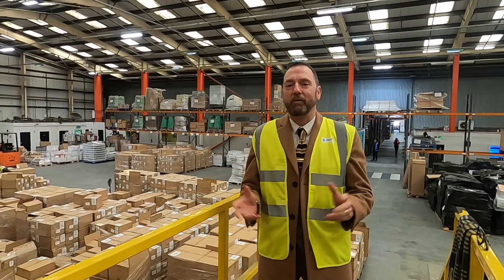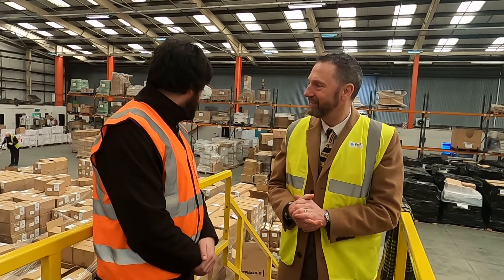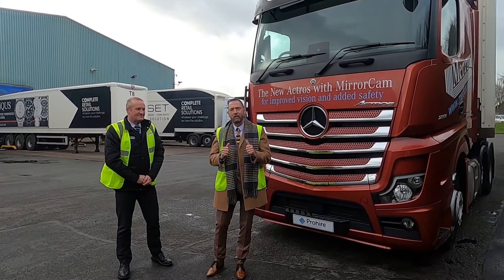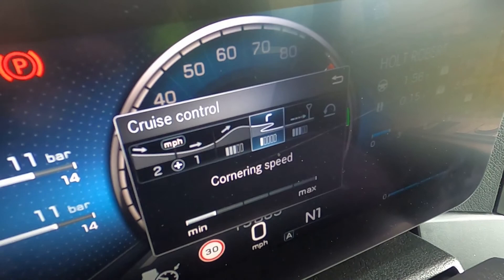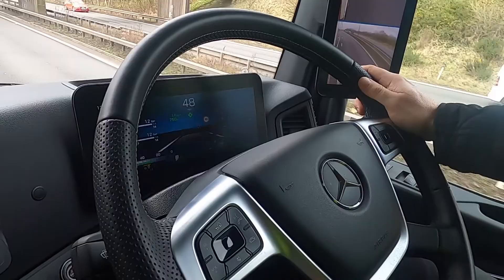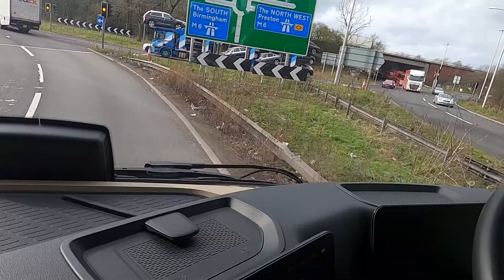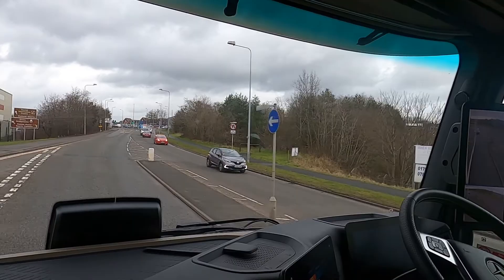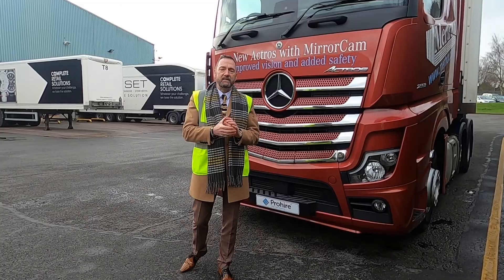Prohire TRUCKTV Part.2 Mercedes Actross Mirrorless Tractor Unit & Trailer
This Prohire TRUCKTV video is part 2 of our 2 video addition! Today we have the MIRRORLESS Mercedes Actros, supplied by Mertrux with a double-deck trailer, kindly offered by one of our longest serving customers, Dee Set.